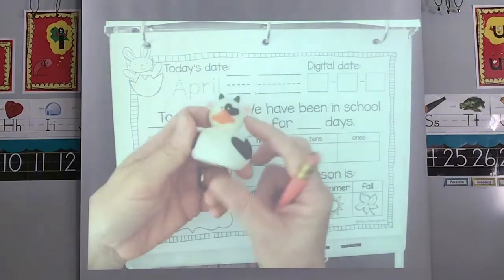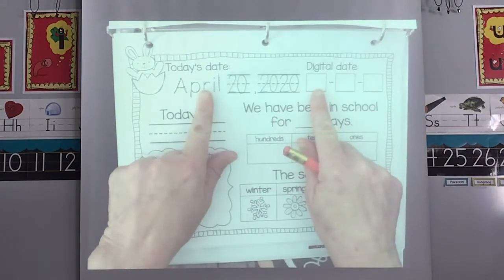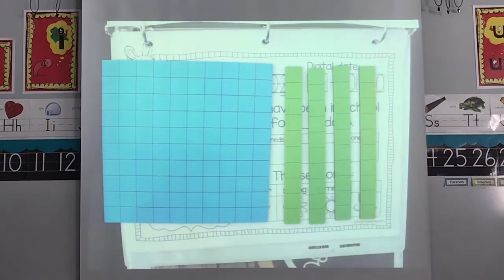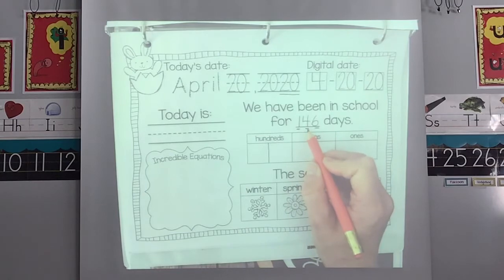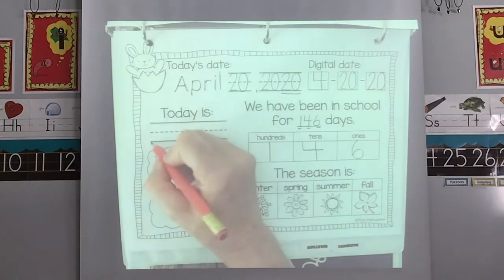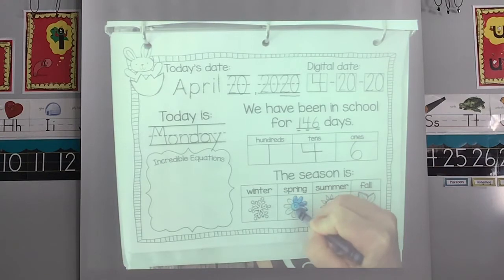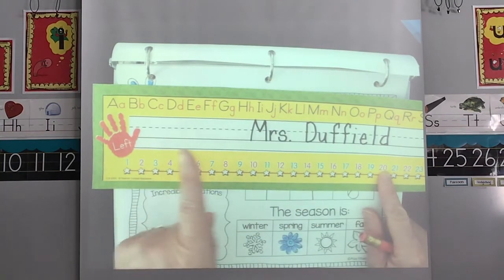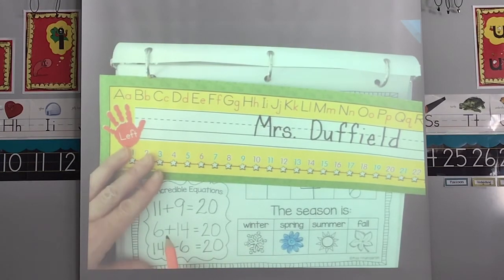April 20 Calendar Lesson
Daily calendar lesson for Monday April 20 with Mrs Duffield. Resource used I’d Interactive calendar notebook by Miss Kindergarten TPT.